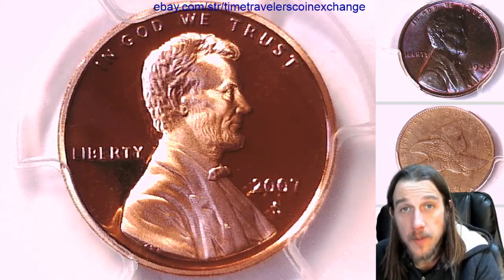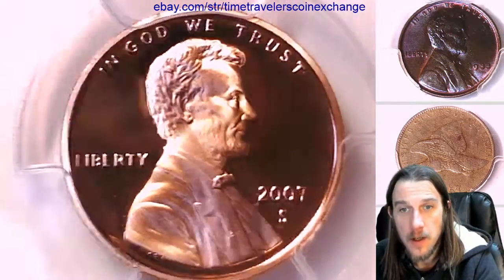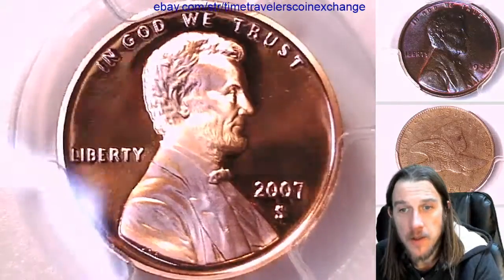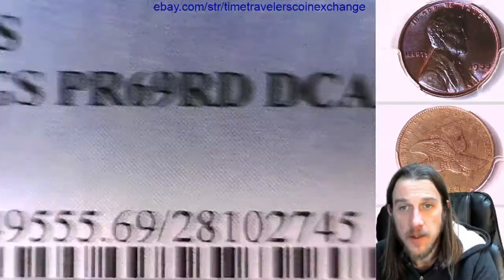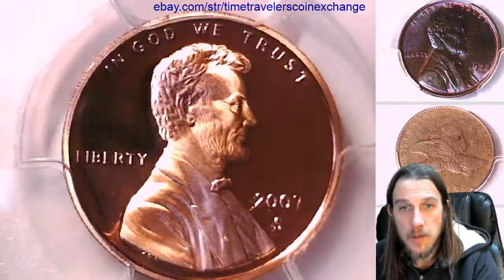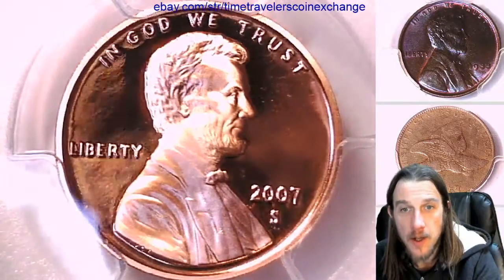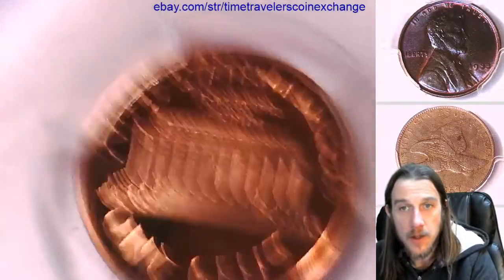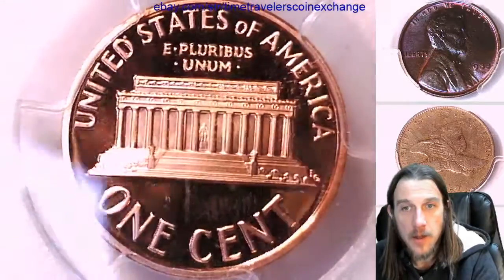Coin Video of 2007 S Lincoln Memorial Cent PCGS PR 69 RD DCAM 28102745 Video